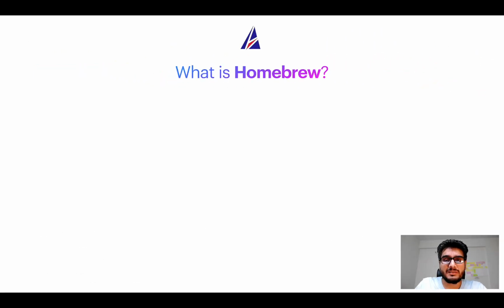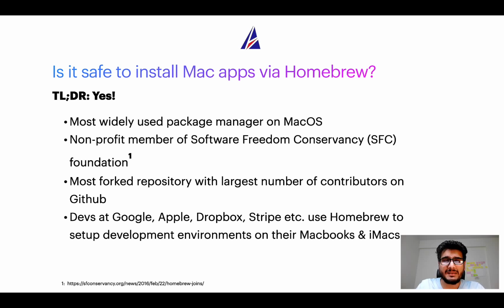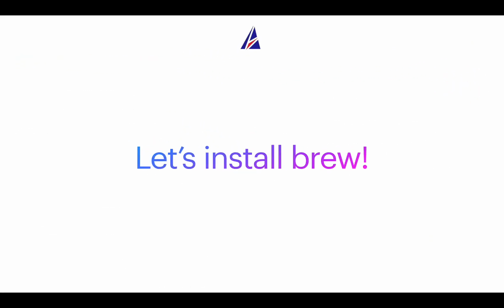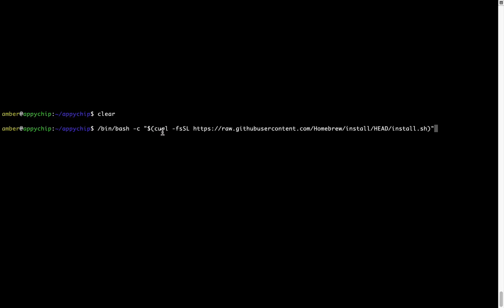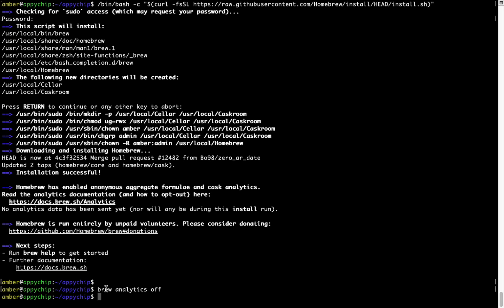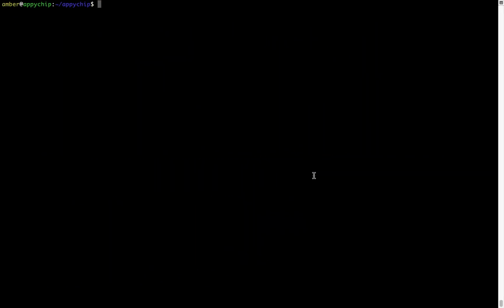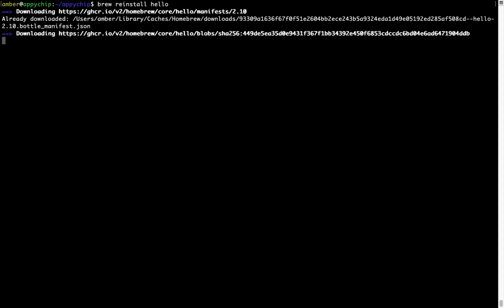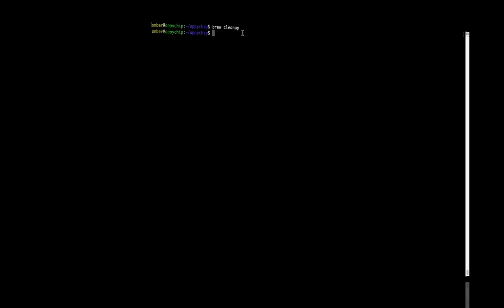✅ Solved - Download & install maven on Mac OS (Sonoma, Sequoia, Ventura) via Homebrew / brew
"In this video, we will show you how to download & install *maven* on Mac OS.

    * App name(s): maven
    * Description of *maven* : _*Java-based project management*_

    If you face any errors during installation, reinstall or repair of maven program / app (for example command not found and/or config/data related issues) while following tips in any of our videos on Appychip channel, please leave your question as a Youtube comment below. Someone from Appychip team will reply back with an answer to your question. We have a large database of answers to frequently asked questions or FAQs that are asked by users ranging from beginners to experts.

This video is also available as a tutorial on Mac App Store

    Video chapters / timestamps:
    * 00:00 Intro
    * 00:25 What is Homebrew / brew on Mac?
    * 01:18 Is Homebrew safe?
    * 02:14 Does Homebrew supports Apple Silicon M1?
    * 02:58 Install brew package manager first
    * 05:00 Turn off brew analytics
    * 05:25 Fetch the newest version of brew packages including maven
    * 05:55 Install maven using brew

    List of supported devices:
    * MacBook Air
    * Macbook Pro
    * Mac mini
    * iMac
    * Mac Pro

    If this video about installation of maven was useful, please do like this video.